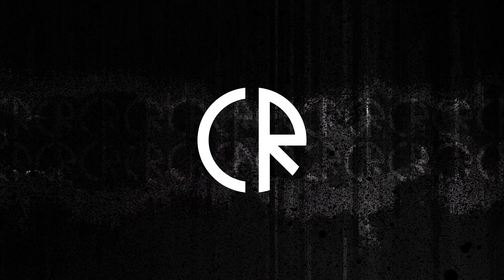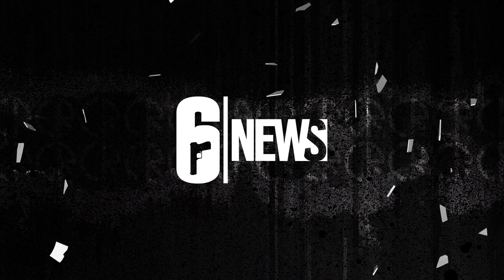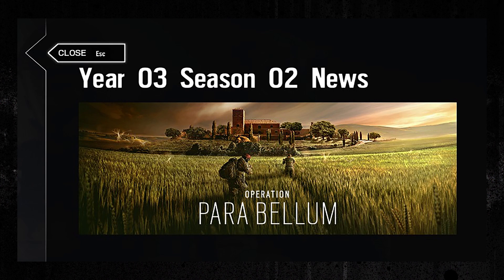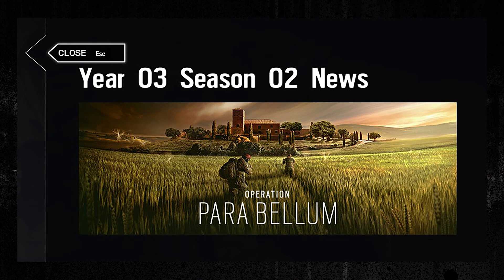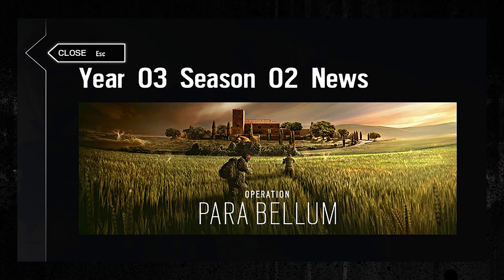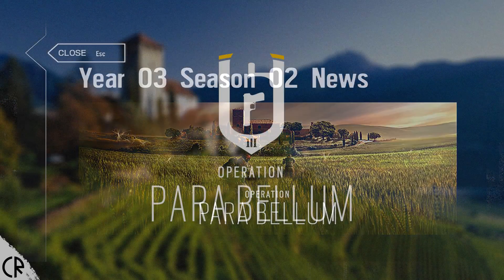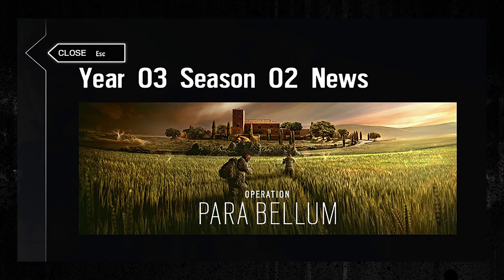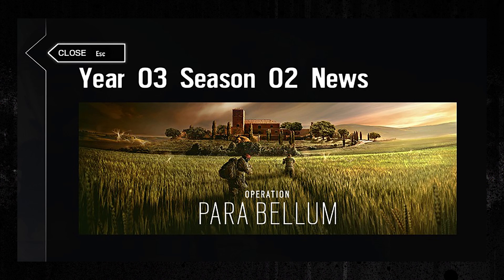New Map! - Para Bellum - 6News - Tom Clancy's Rainbow Six Siege - R6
Only want Rainbow Six News?